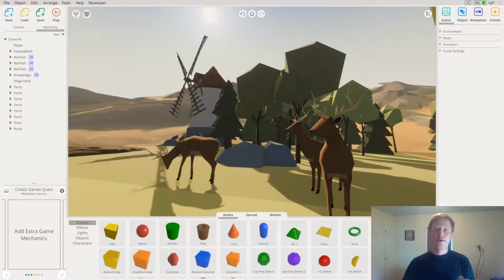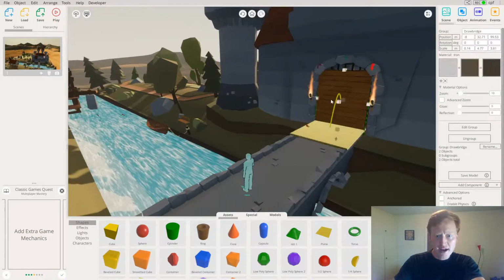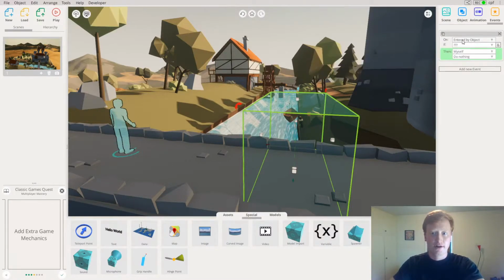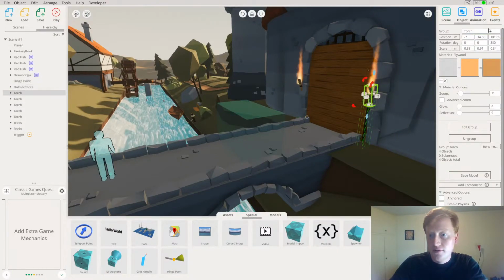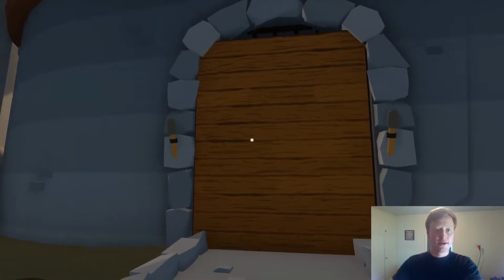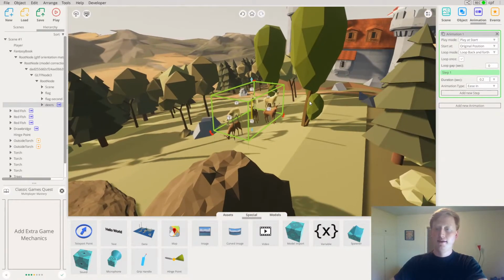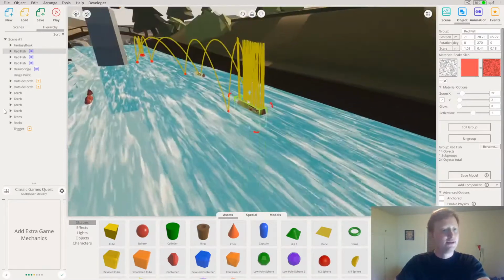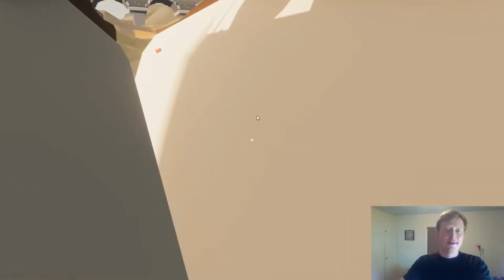Add Interactions to a Storybook in 3D with BlocksmithXR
Welcome to the third Storybook live-stream! Watch us add basic interactions  to the Medieval Fantasy Storybook  scene using event-based programming in the BlocksmithXR Builder. Don't forget that you can add interactivity to your favorite 3D models or scenes with the new Animated 3D Model Import ability! Download the Builder and play it and create your own for free:

Want to create your own 3D games and experiences?